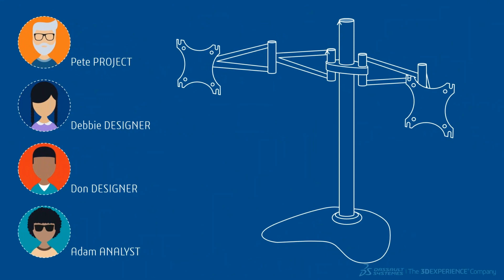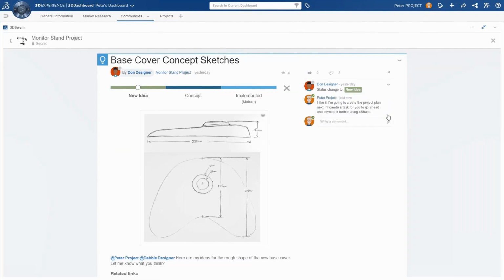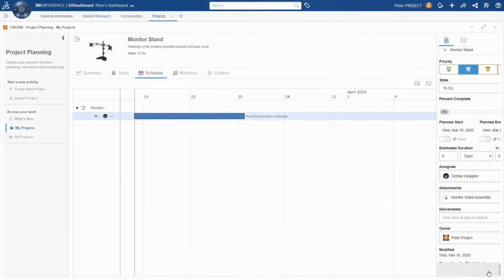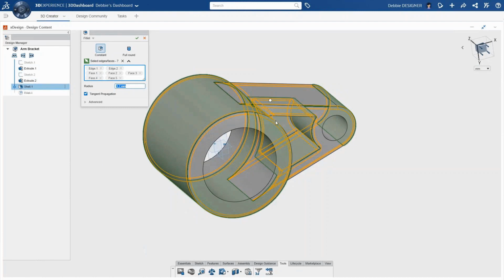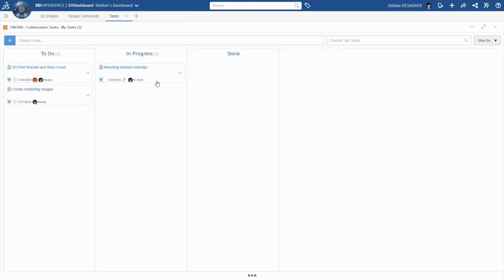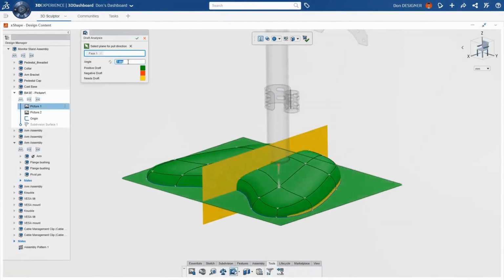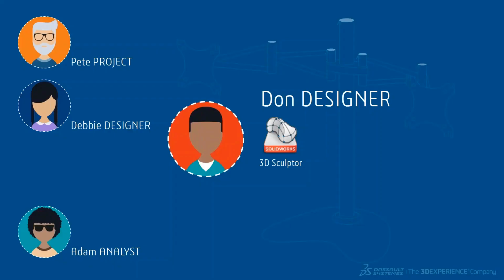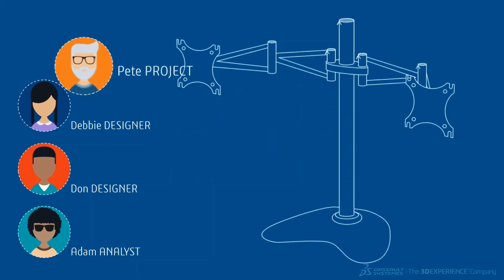3DEXPERIENCE® Webinar - 27th March Video Recording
Watch this webinar recording to learn how to transform your product development with SOLIDWORKS cloud solutions.
Learn how 3DEXPERIENCE WORKS connects your development process from design through manufacturing to customer engagement in one interactive and collaborative cloud environment.

For product designers, this is where the real fun begins. Cloud-based design enables you to act wherever, whenever inspiration strikes. Even better, 3DEXPERIENCE WORKS opens up new workflow approaches with 3D Creator, featuring xDesign and the power of freeform sub-divisional modeling with 3D Sculptor, featuring xShape. At the same time, integrate your project management efforts with your resources, tasks and deliverables so you can improve how you plan, execute and monitor projects.

In just 30 minutes watch these capabilities in action and learn how to leverage multiple design tools to level up your design.
► Enable teams to plan, execute, and monitor project status in real time.
► Easily create, review, and evaluate 3D conceptual and detailed models.
► Quickly design and collaborate on organic shapes and complex surfaces in the cloud and deliver innovative products to market faster.

Learn  how to utilize 3DEXPERIENCE WORKS to connect your development process from design through manufacturing to customer engagement.
6th Floor, 17 Ho Van Hue, Ward 9, Phu Nhuan Dist., HCMC, Vietnam